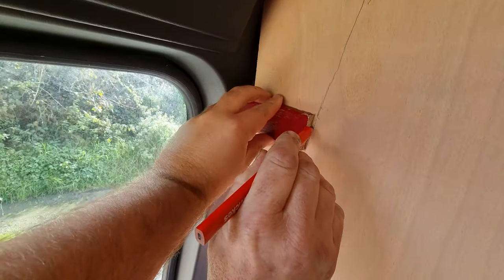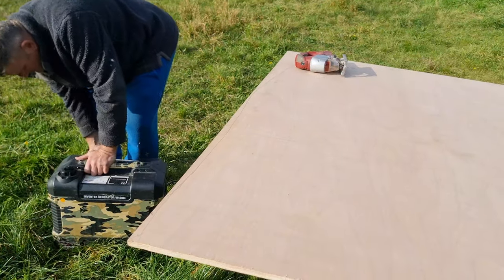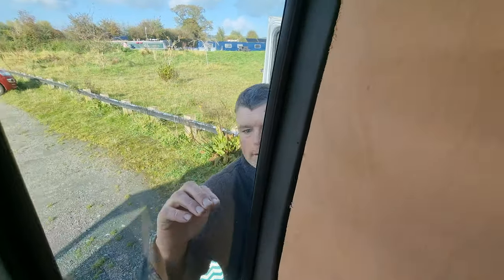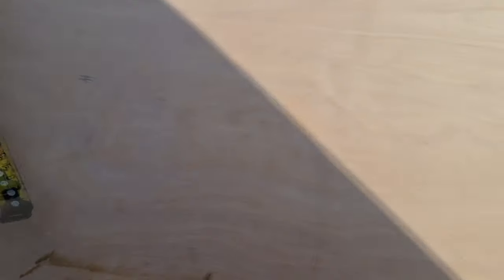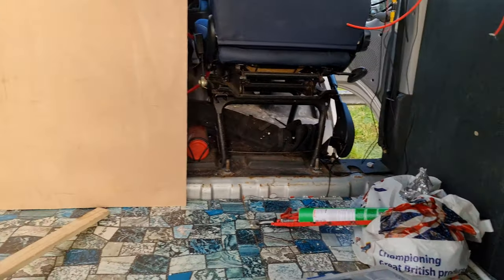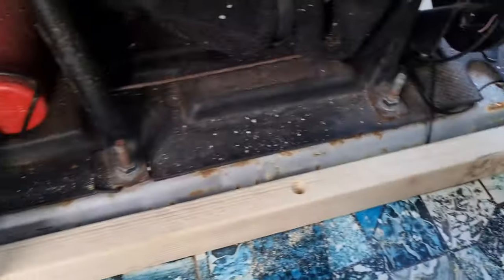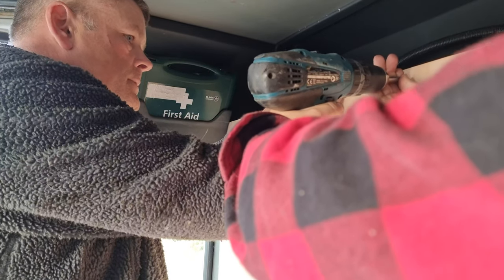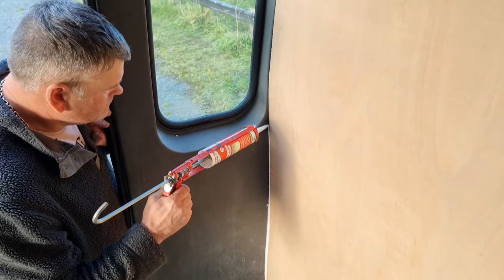Building Our Own DIY Campervan Bulkhead | Peugeot Boxer Conversion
Today we build a DIY bulkhead in our campervan conversion, out of 12mm thick plywood. As our van was a minivan, it never came with a bulkhead, so in order to separate the cabin from the rest of the van, we had to build our own.

Welcome to Taylors Aboard a Campervan, our sister channel to you guessed it Taylors Aboard a Narrowboat. On this Channel, we're be converting our new, well new to us 2005 Peugeot Boxter. which we bought to replace our Renault Kangoo, which is too unreliable, uneconomical, and small for Dad to sleep in. This van was an ex-school bus, with only 80k miles on the clock, 3 new tires, a new exhaust, But most importantly it starts every time and doesn't have a fuel leak. The two big problems with buying an ex-school minibus are, one, it came with 14 seats in the back that we have to remove and try to get rid of. two it has a speed limiter on it. This van is so big we can all sleep in it, allowing us to travel to beautiful places far and wide, like Scotland and Wales, whilst staying in the van. So join us as we convert this ex-school bus into a beautiful family camper, from electrics, plumbing, and gas to building 3 beds, a kitchen, a dinette, and a toilet all into a 6ft by 11ft box.
2. You can buy us a coffee
3. If you want to go the extra mile and support us financially, you can do so by becoming a Patron, you'll also get exclusive benefits and content📽📢.